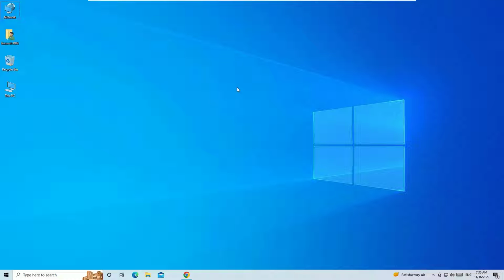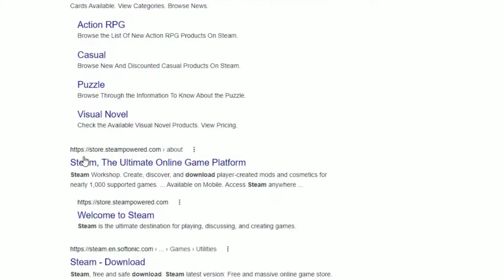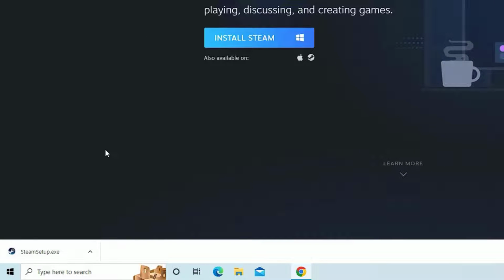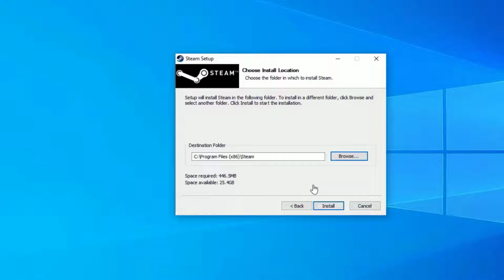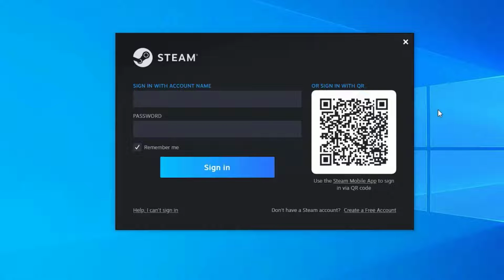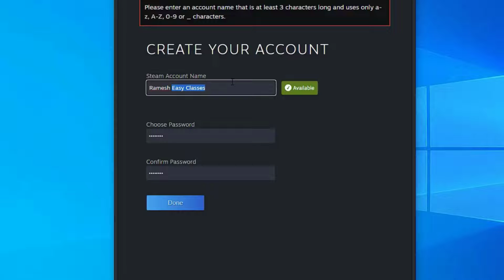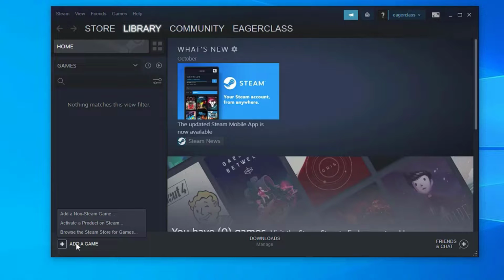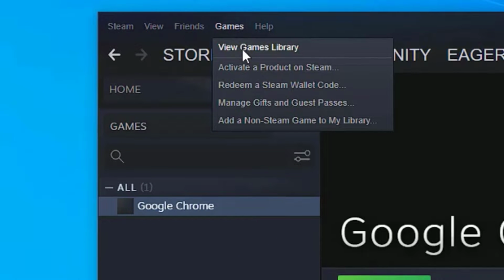How to Download and Install Steam in Windows 10/ 11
How to Download and Install Steam on Windows 10/11.